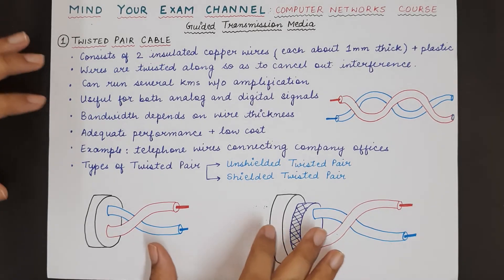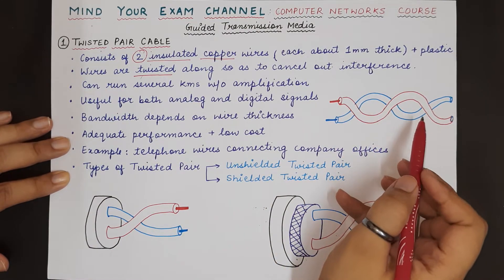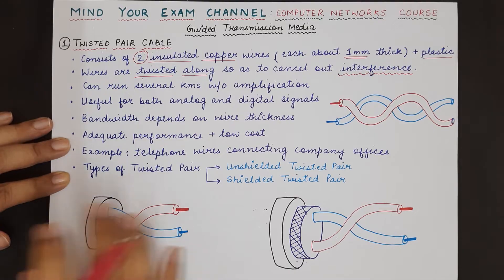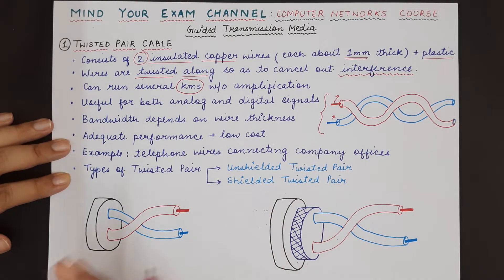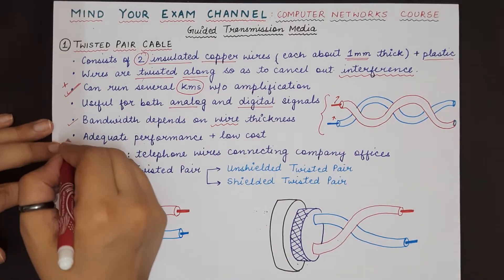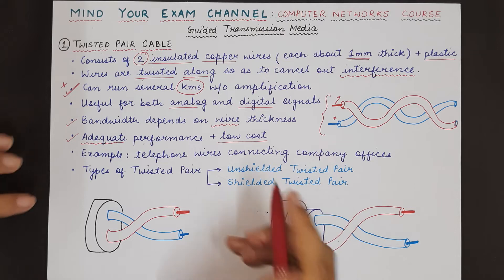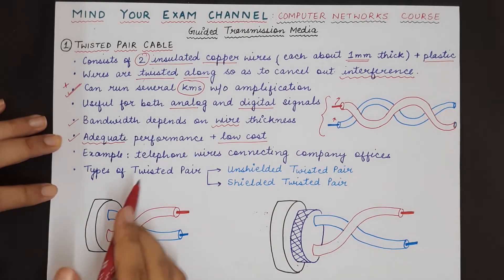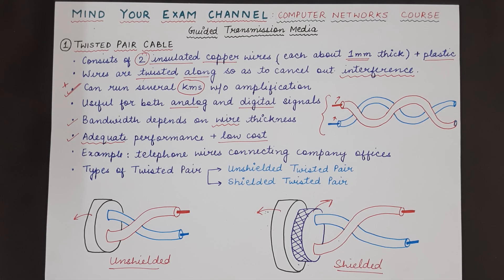Twisted Pair Cable: Guided Transmission Media | Data Communication & Computer Networks | Lecture 38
Lecture 38: Twisted Pair Cable (Guided Transmission Medium)
This video explains the following concepts:
1. Twisted Pair Cable with Diagram
2. Advantages of Twisted Pair Cable
3. Disadvantages of Twisted Pair Cable